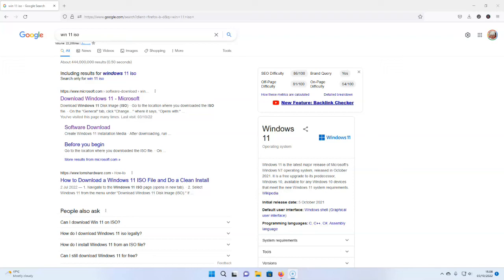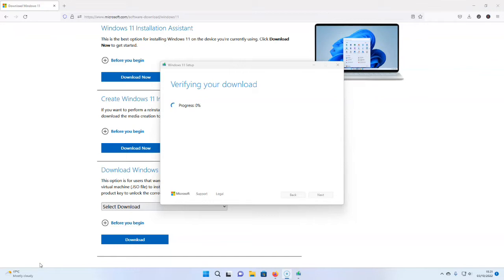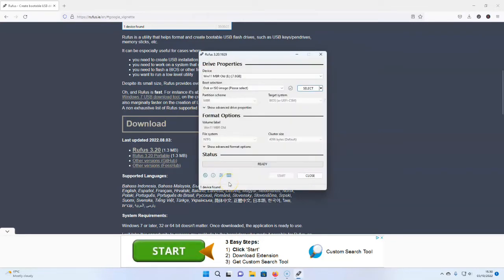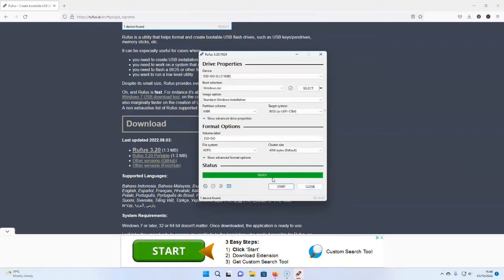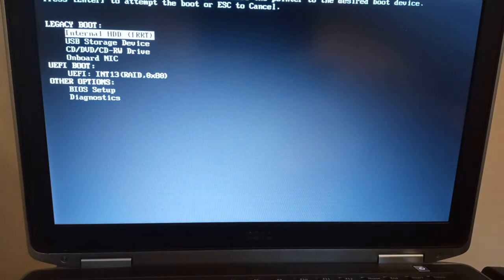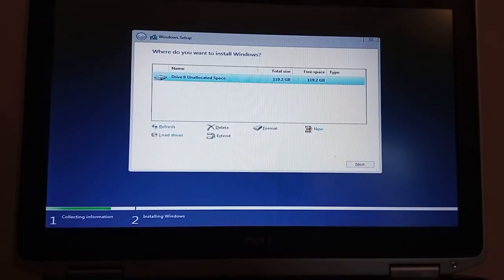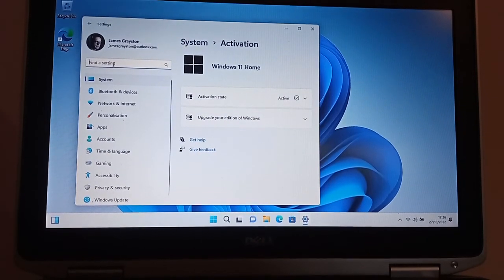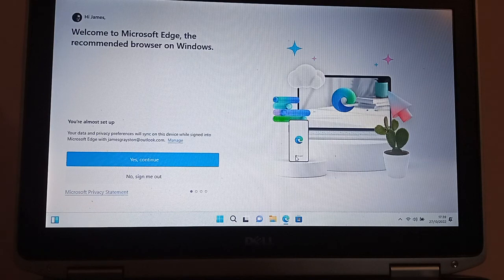E6320 How To Install Windows 11 [Full Guide]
The Dell E6320 is an old machine and it shouldn't officially be able to run Windows 11.

It helps that I have upgraded this laptop with 8GB RAM and a SSD.

But there are some simple hacks that can be made in order to allow a successful installation to happen.

This video walks you through the three steps that are needed.
[1] Downloading a copy of the official Windows 11 iso.
[2] Hacking and copying that iso to a bootable USB stick.
[3] Installing it onto the E6320.